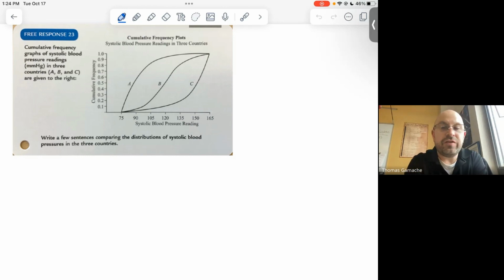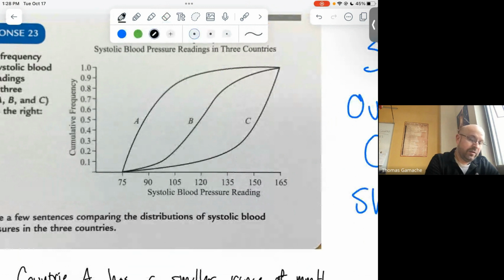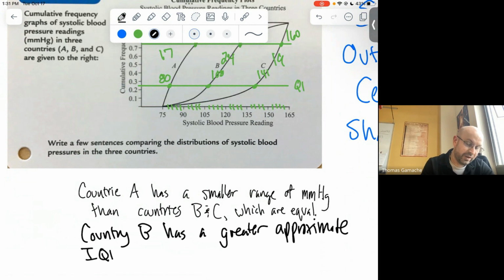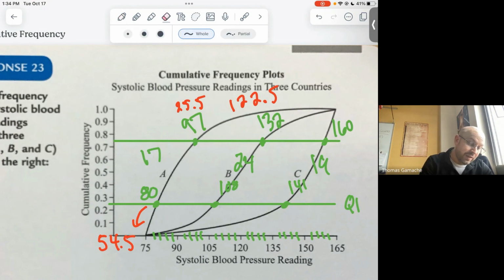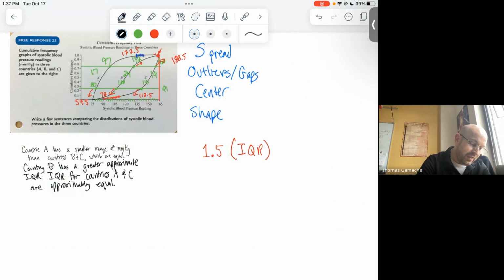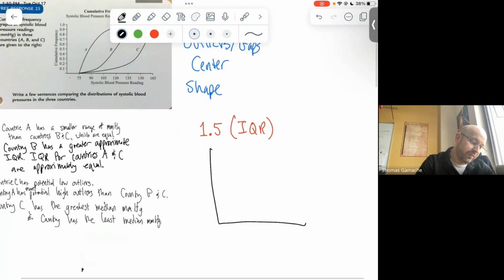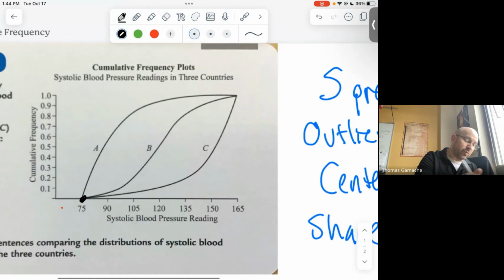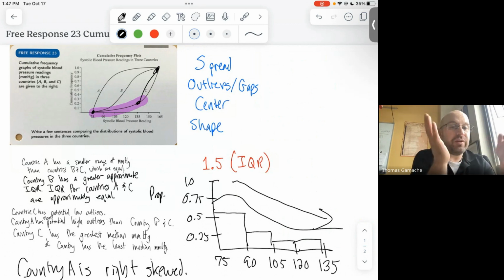Free Response 23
Cumulative Frequency Plots offer many ways of looking at, interpreting, and comparing data sets. In this video, I use a Barron free response question to delve into ways to compare them and determine important summaries such as IQR's, medians, ranges, and shape.